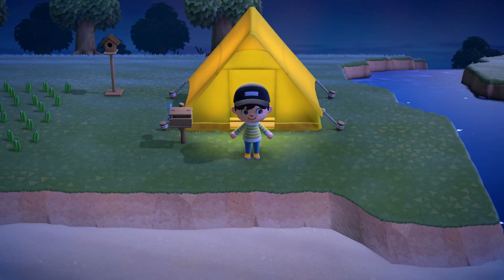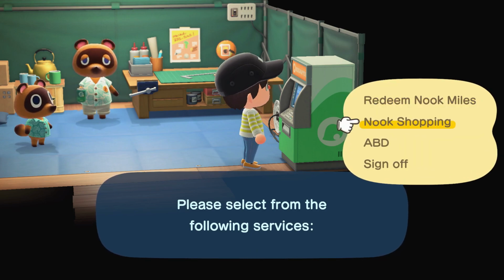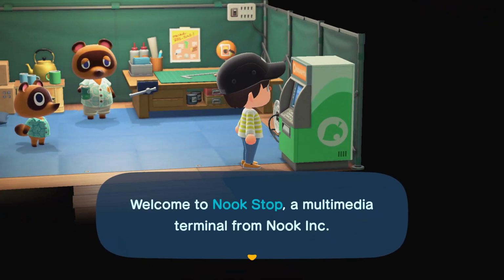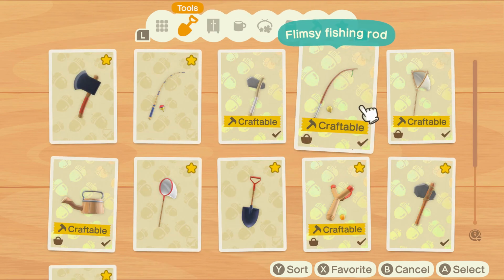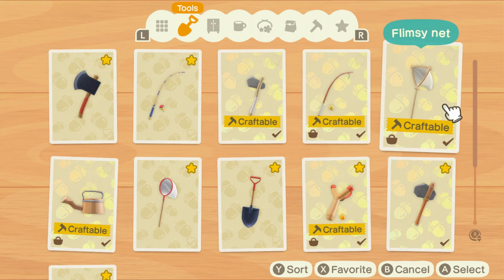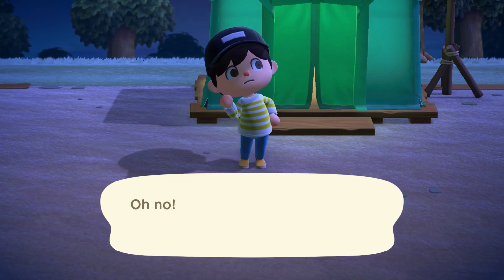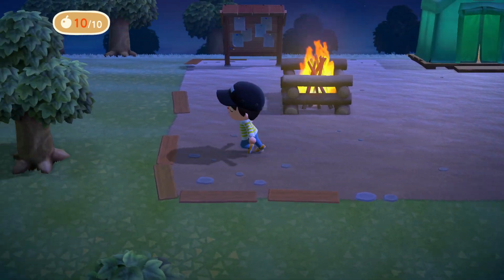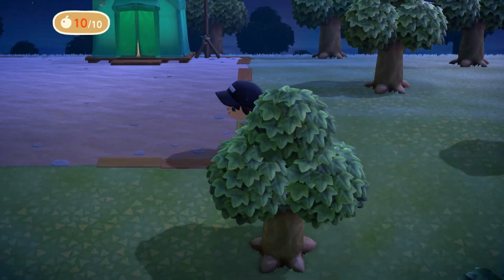ANIMAL CROSSING: NEW HORIZONS Day 1 Tips!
Hi everyone!! This is a lot different from the games I usually would play, but I have been an Animal Crossing lover since playing Animal Crossing: City Folk on the Wii!

Anyway, for today's video, I wanted to summarize all I had done during my first day of playing the game, as well as give you guys some pointers as to what to do during your first day on your own island!

Also, I am hoping to maybe start a series where I have some gameplay of key things that I have done on my island each day!

I hope you all have a great rest of your day and that you enjoyed the content! Let me know if you all would like to see more footage of this game in the future!

-SPG